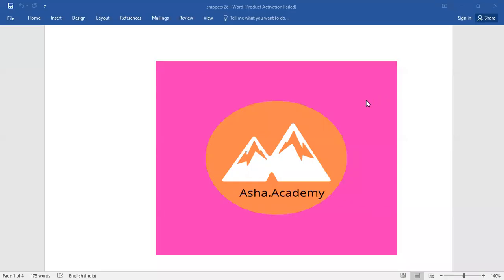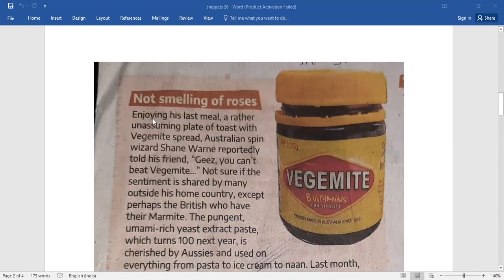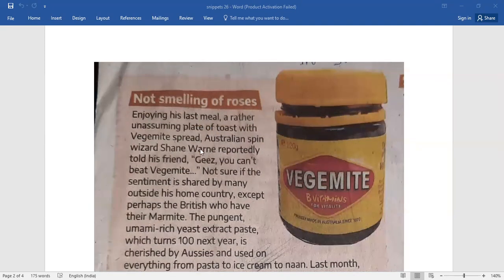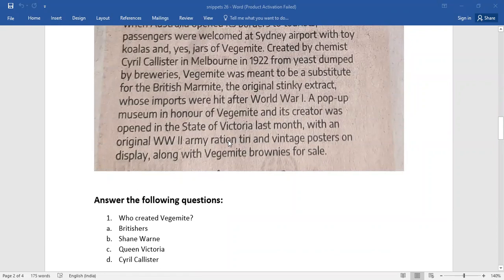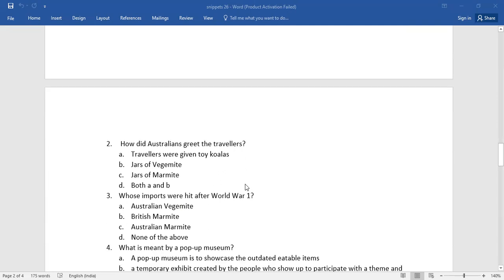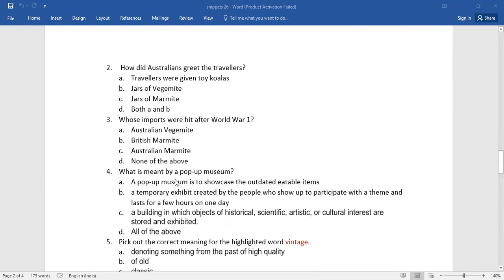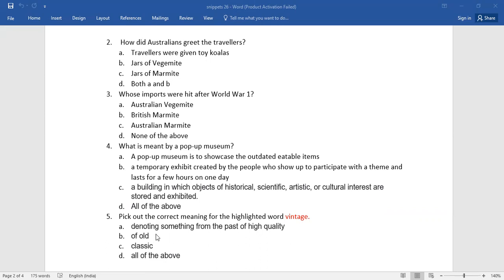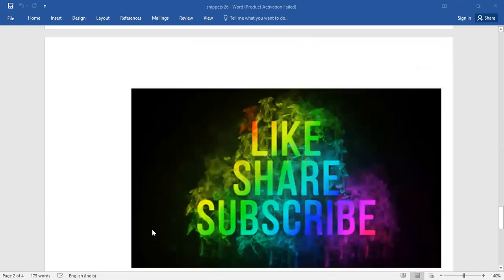LEARN ENGLISH THROUGH A BRIEF PASSAGE